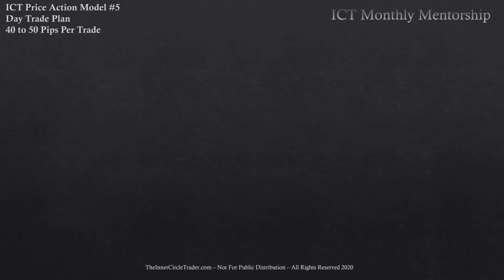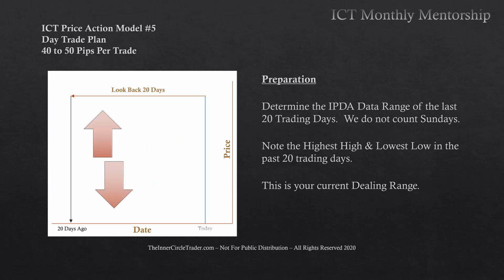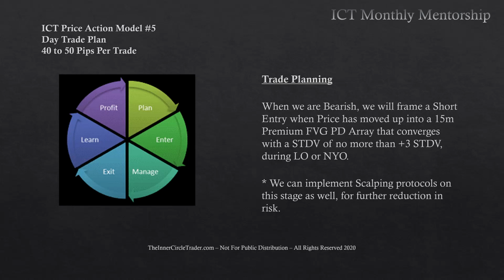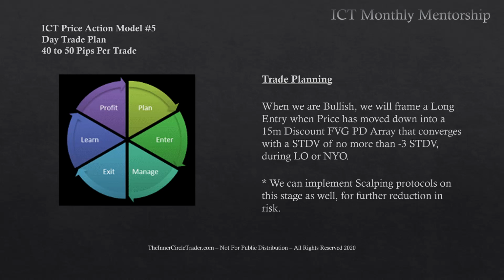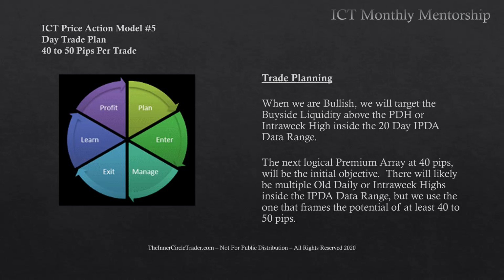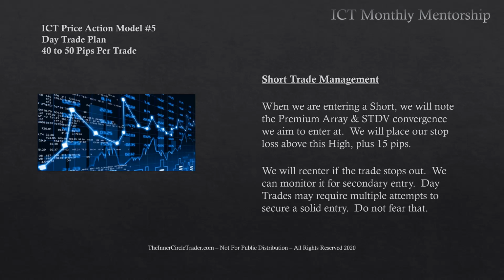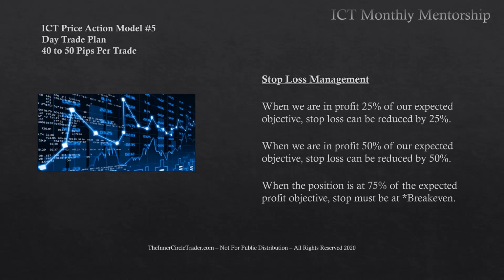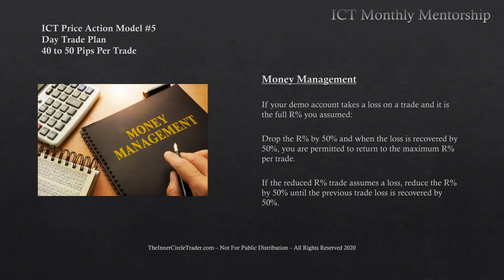۲۲ اکتبر ۲۰۲۱